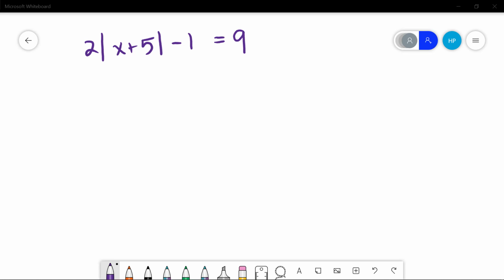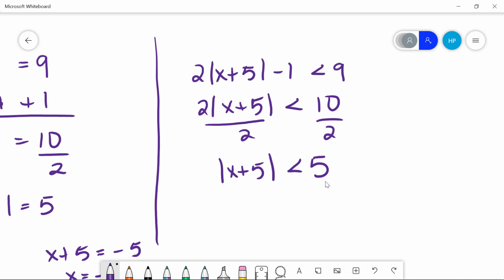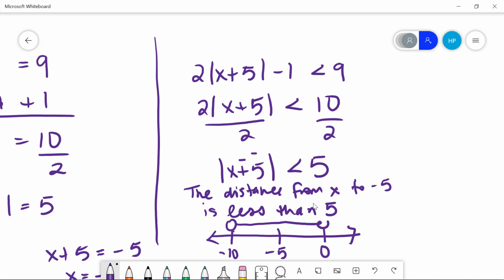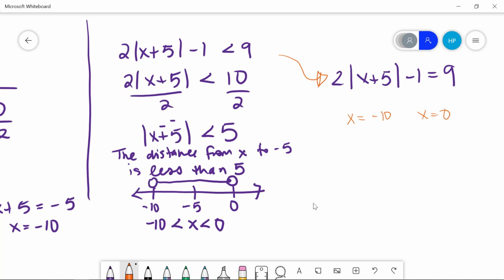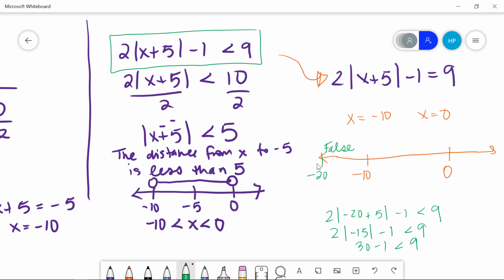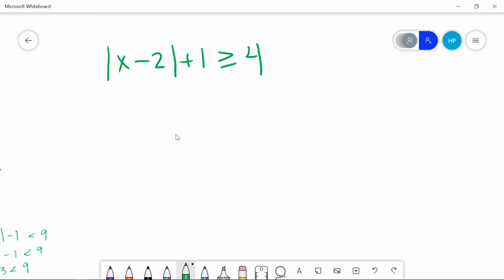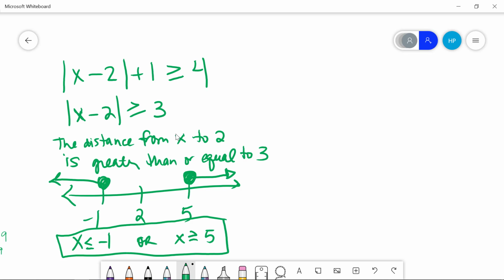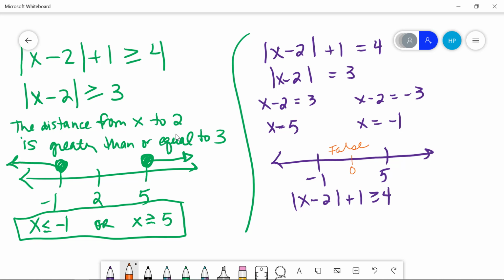AA 2020-11-09 DeltaMath AbsVal Eqn and Ineq